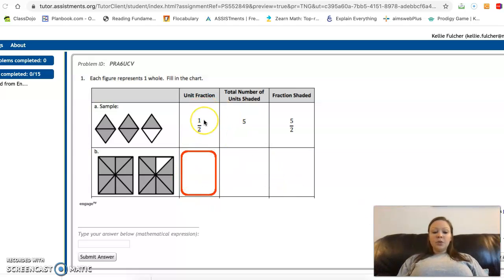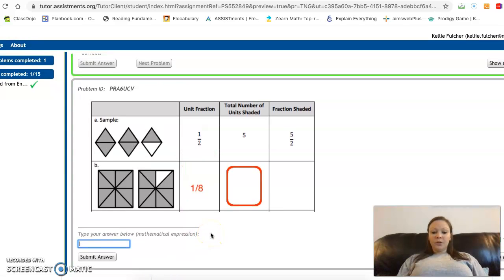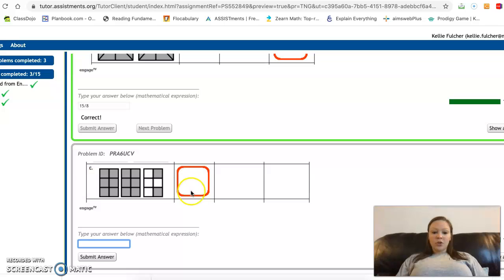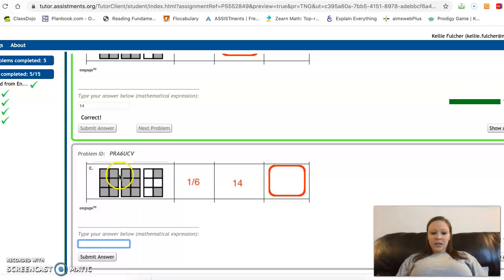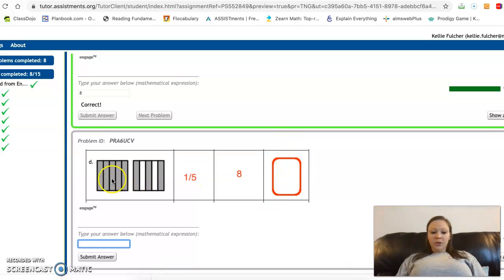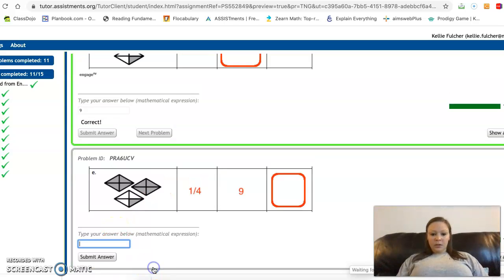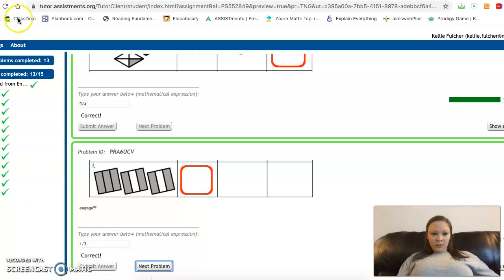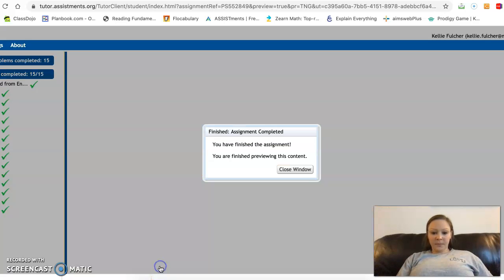Lesson 9 Problem Set Help